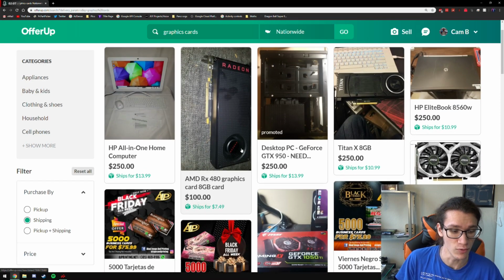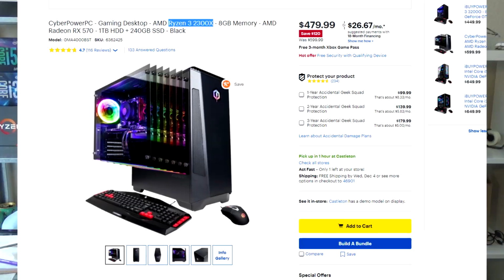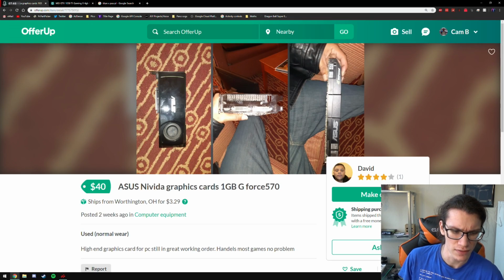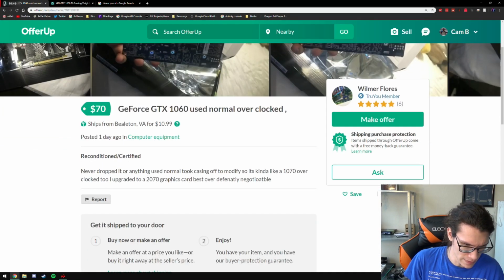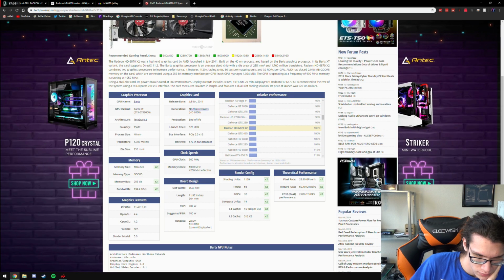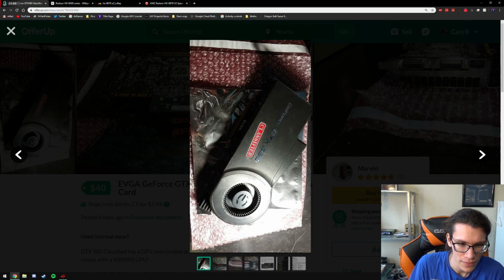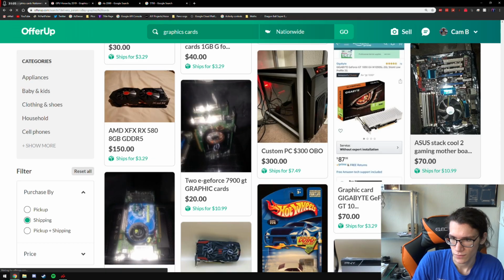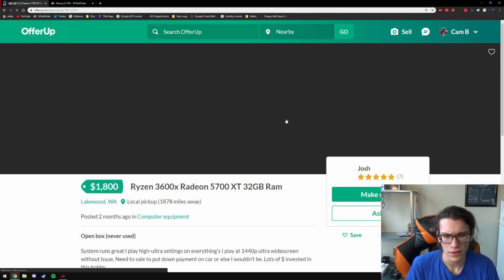Back At It Again! LL12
Oh it's been some time hasn't it?
Well don't get used to it. I'll try to do more videos, let's see if that works out though.

Today I look at more listings, but this time its nationwide, but do go ahead and leave your ZIP, City, and State, if you'd like me to look in your area for tech garbage.
We out here looking at used PC parts on OfferUp trying to find both good as well as bad deals on computer parts. Join me in this endeavor.